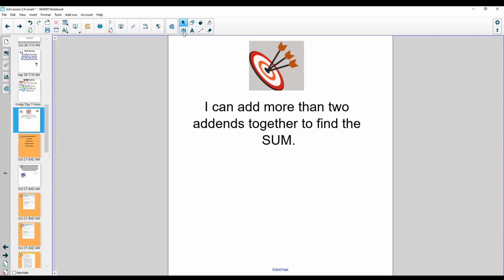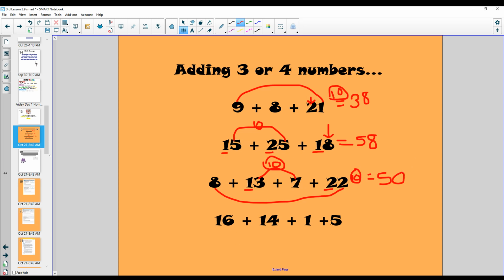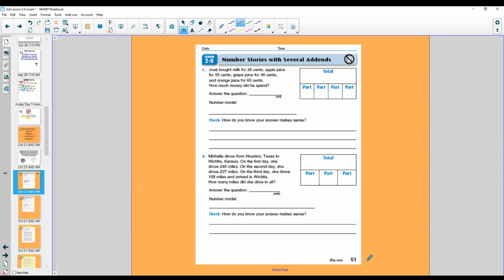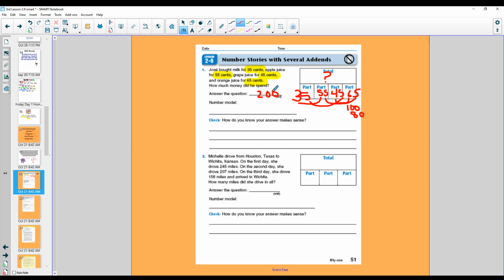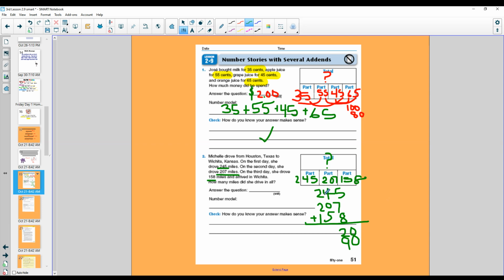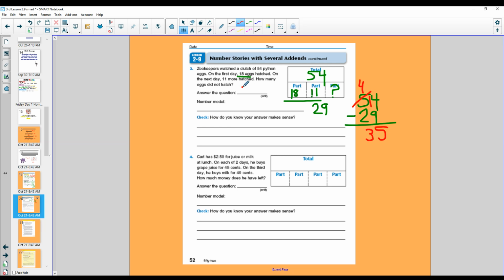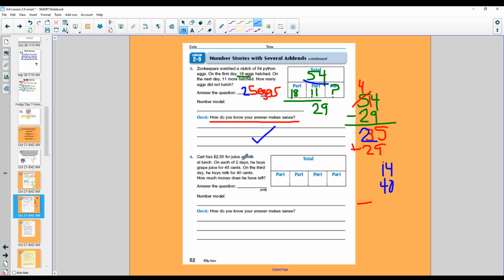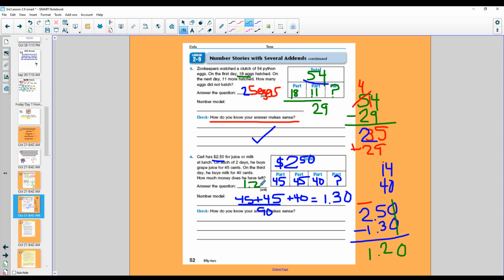Everyday Math Unit 2.9 Jp. 51-52